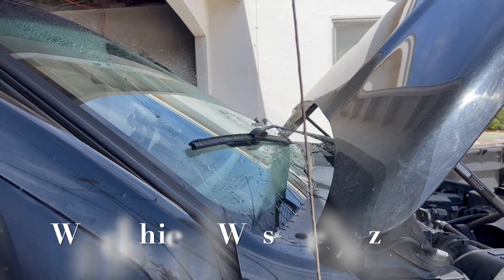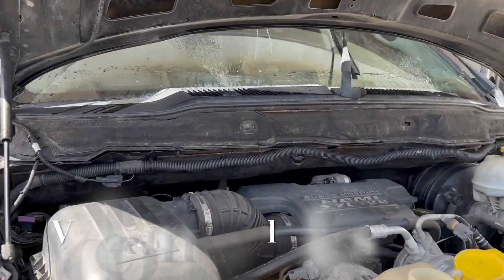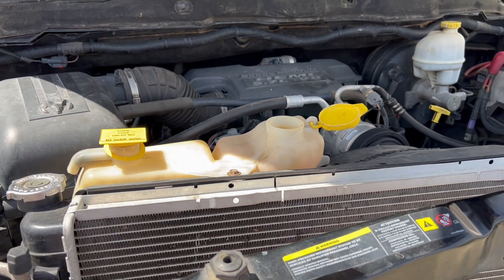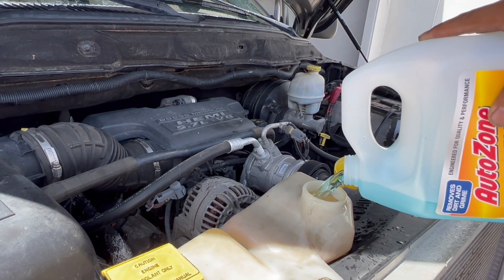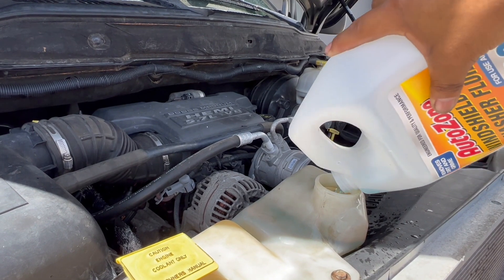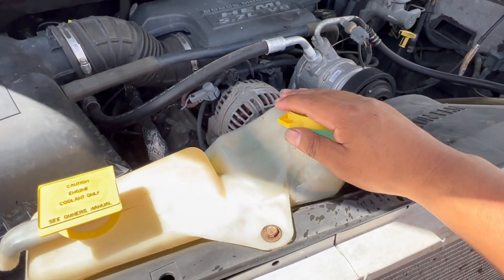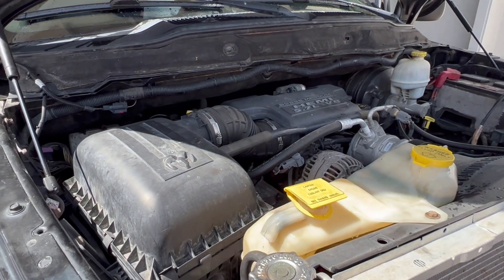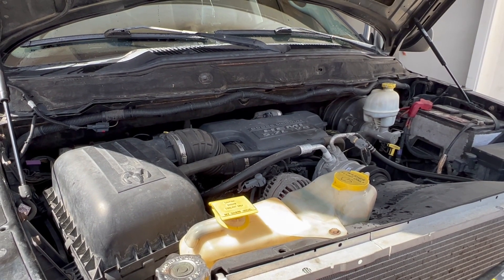How to Add Windshield Washer Fluid Dodge Ram 1500 2500 3500 2003 - 2010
Tub O Towels TW90 Heavy-Duty 10" x 12" Size Multi-Surface Cleaning Wipes, 90 Count Per Canister